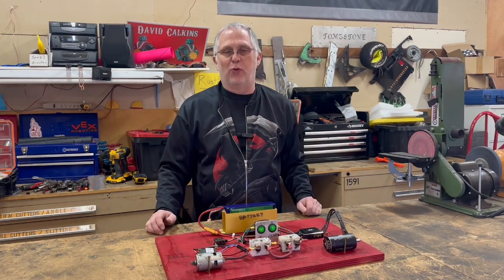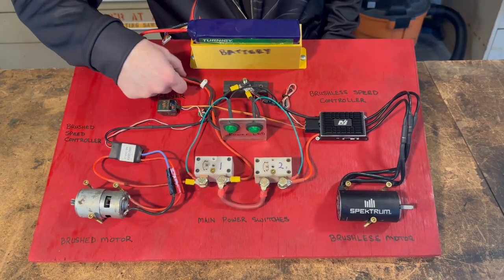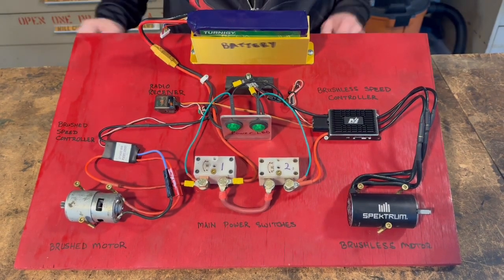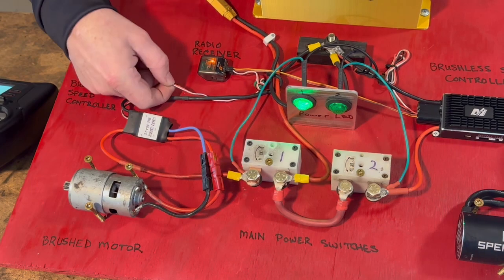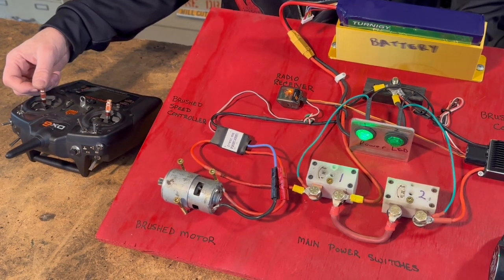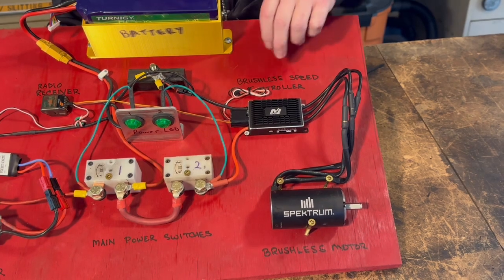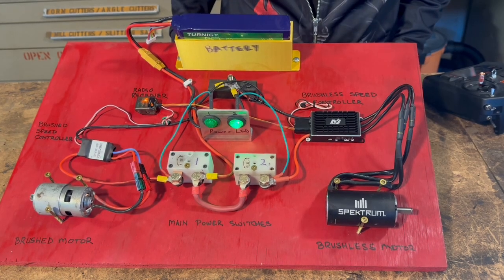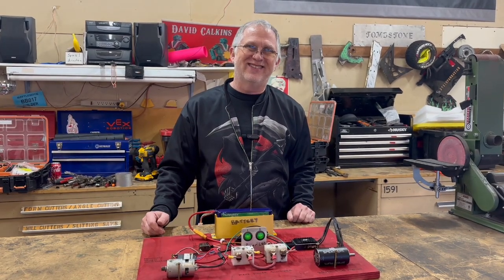Wiring a combat robot - the basics.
A basic look at the parts used in wiring up the speed controllers, switches, and power indicator LEDs used in a combat robot. Pretty much all power systems for an RC controlled item (car/boat/plane/robot) use the same basic power layout, just the size of the components changes as the size of the vehicle changes. Maybe in the future we'll go over how you pick the individual components for your specific needs, but for now let's just go over the basics of what you need, and how they are connected.